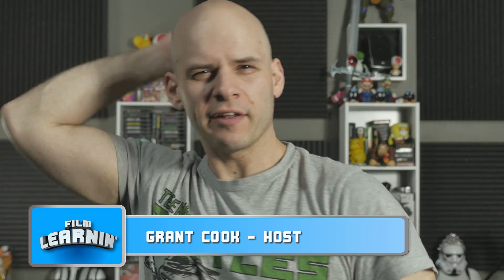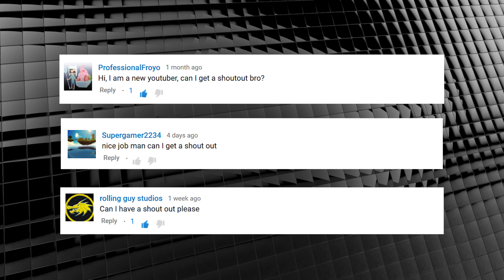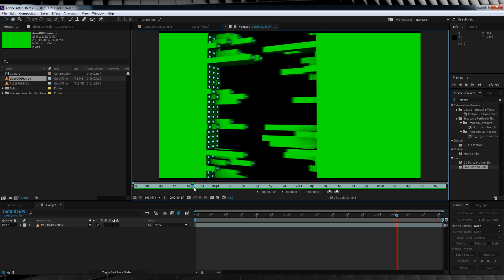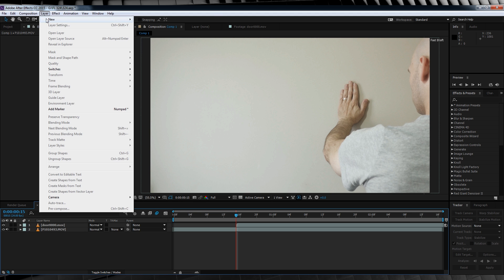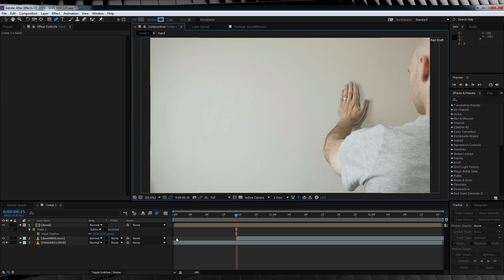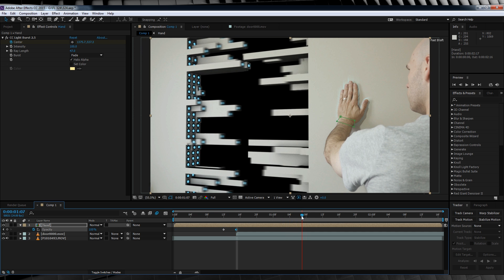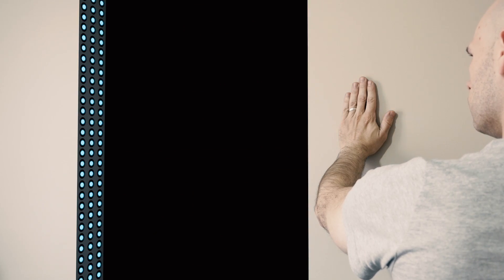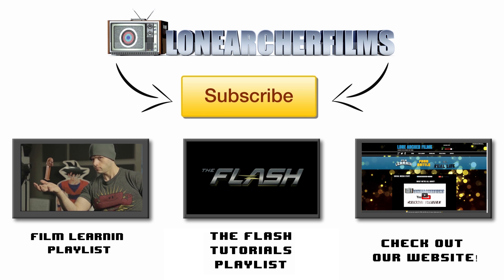Reverse Flash Hidden Room After Effects Tutorial! | Film Learnin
Today we recreate The Reverse Flash awesome hidden door effect in Adobe After Effects!